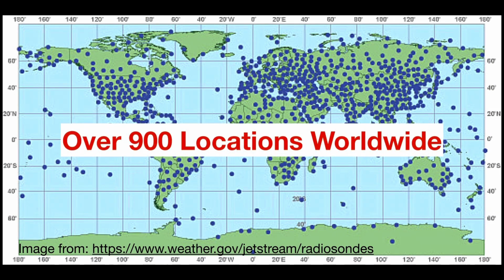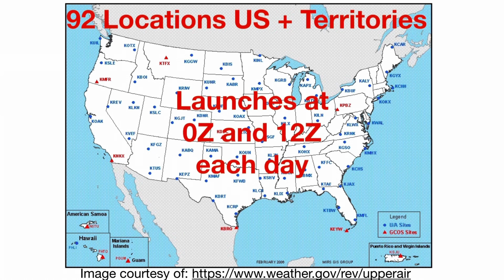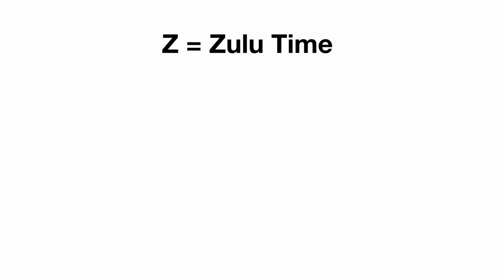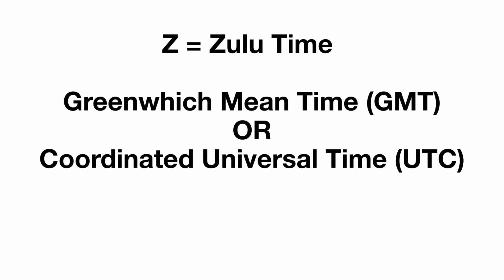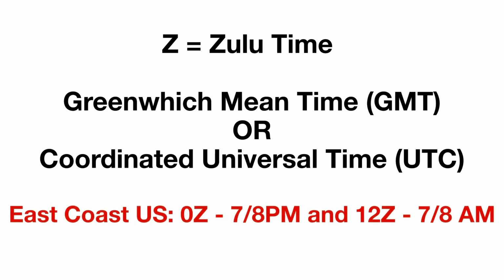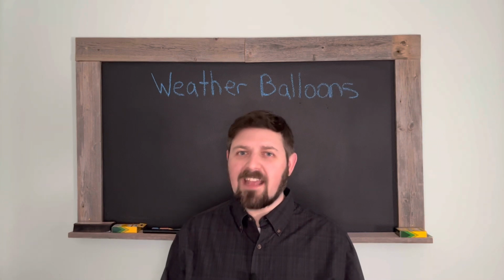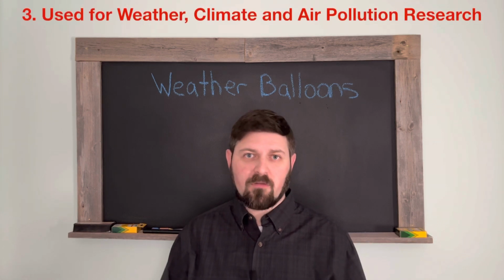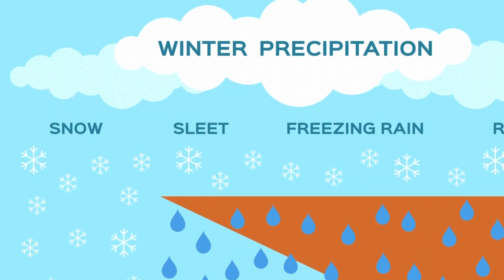What Is a Weather Balloon? Discussion by Community Weatherman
In this video, I discuss what weather balloons are used for and how they benefit meteorologists. I go into a brief description of a Skew-T chart, which is produced using sounding data gathered by a radiosonde.

Here are links used to supplement the information I used in my video:

The forecast can be for anything important coming up: an outdoor event, a trip, at-home BBQ, etc. Just make sure to specify the date and timeframe needed. I will try to answer as many as possible!